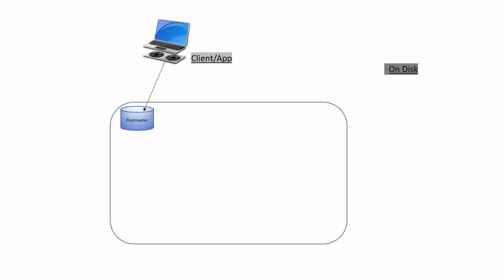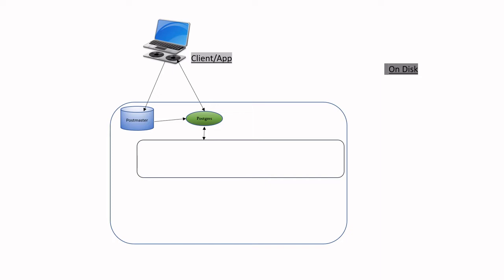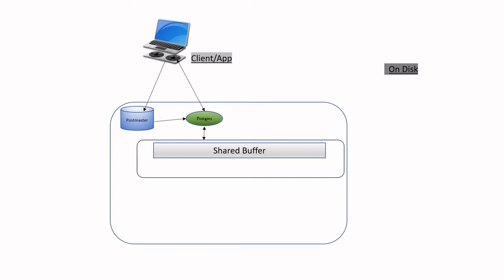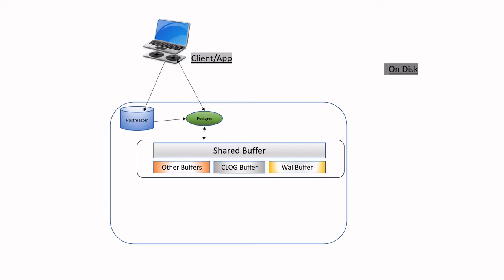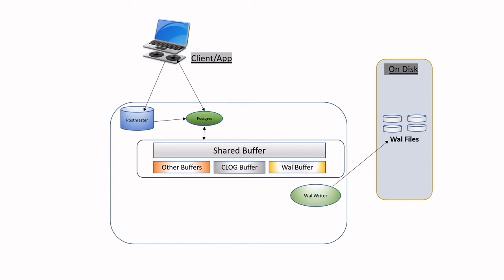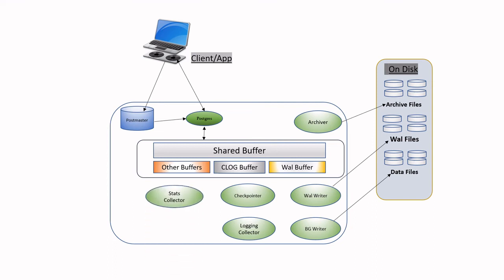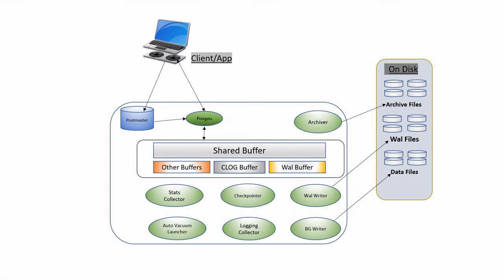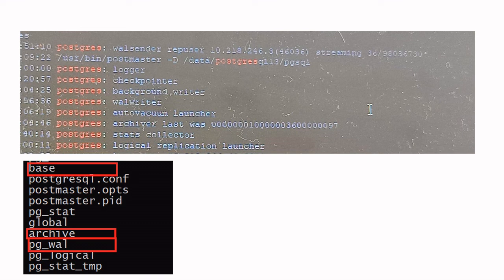Postgres Architecture Overview | Database | Interview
This Video will cover in brief Architecture of PostgreSQL.

Video can be helpful from Interview and Conceptual point of View